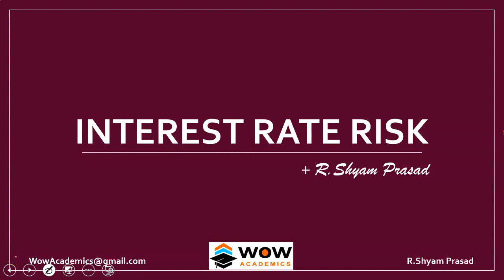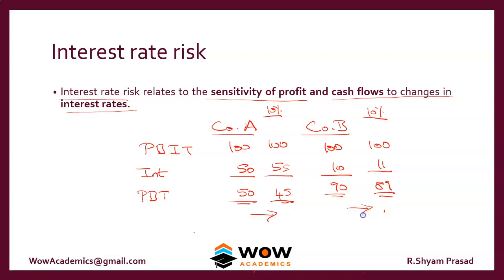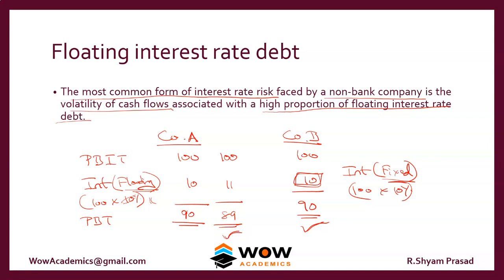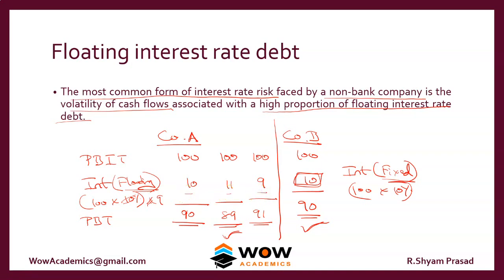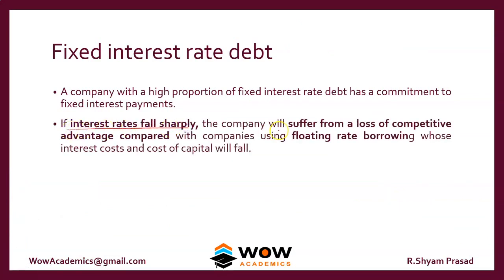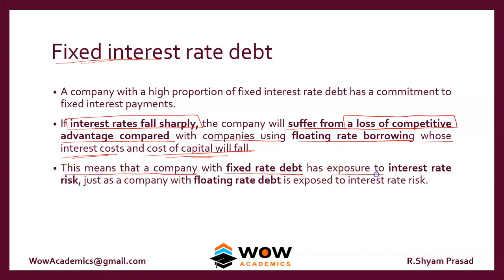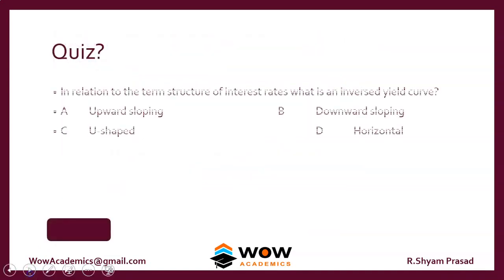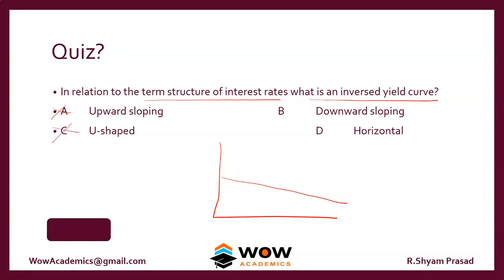6 4 Theory Interest Rate Risk Introduction